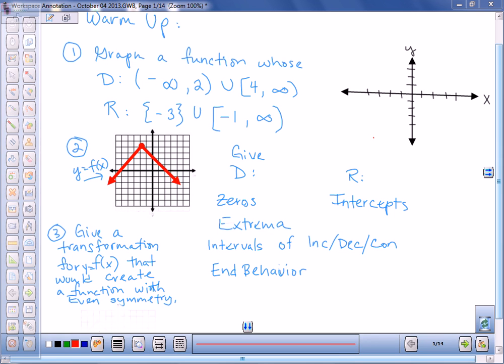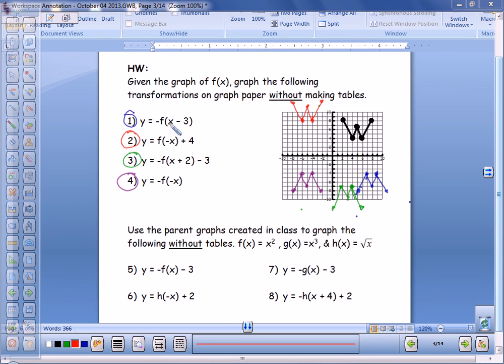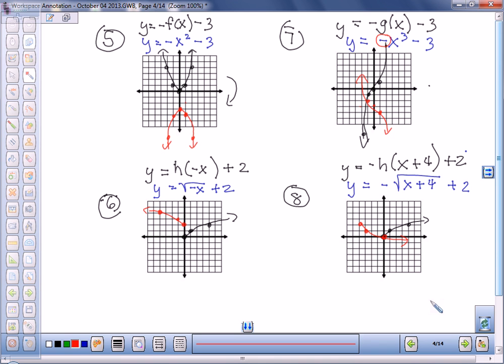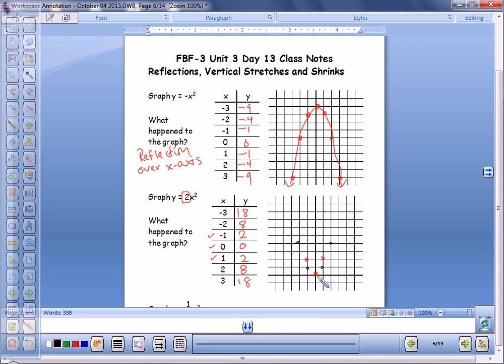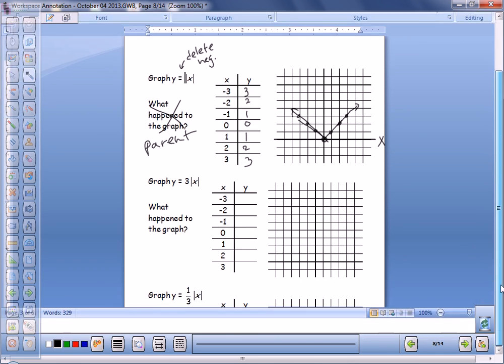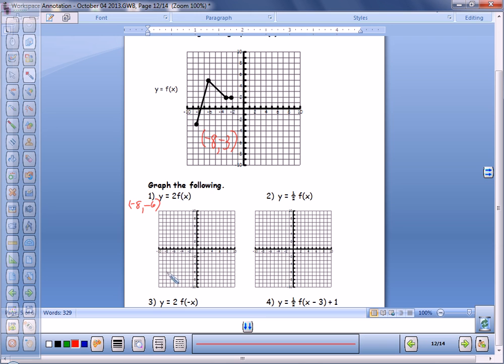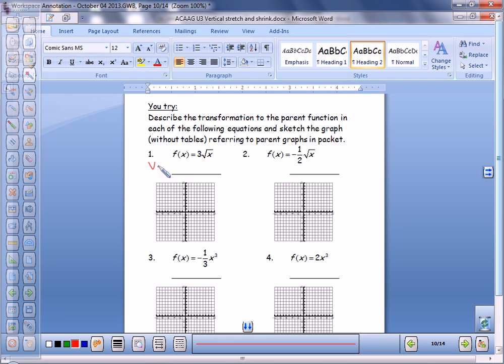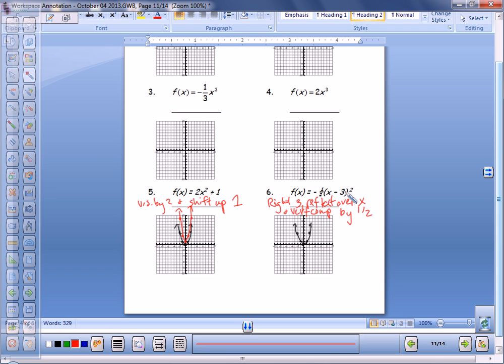ACAAG 10 4 2013